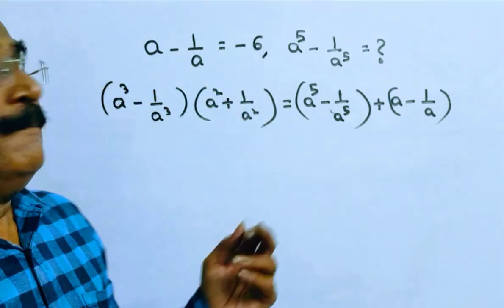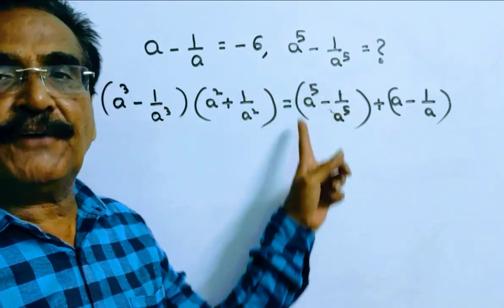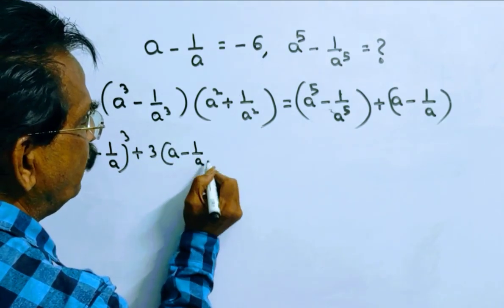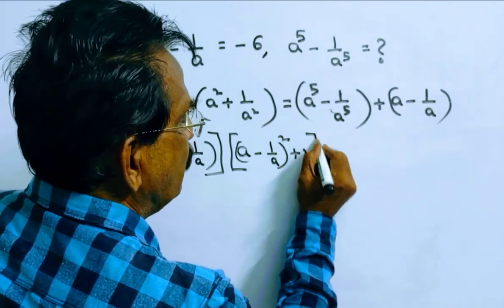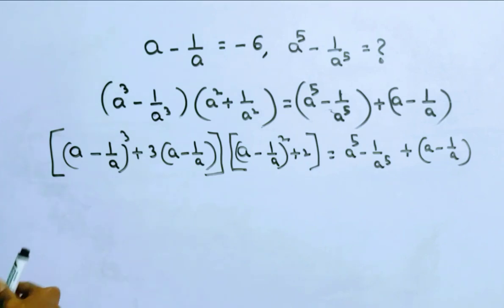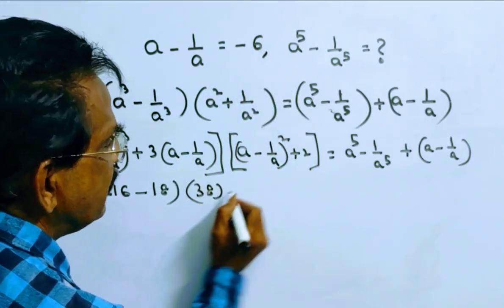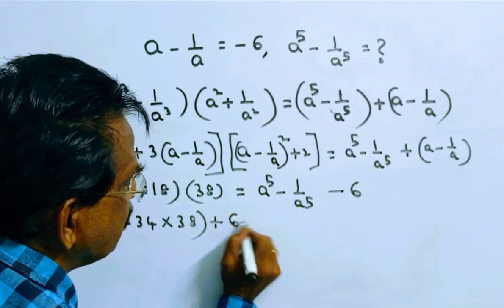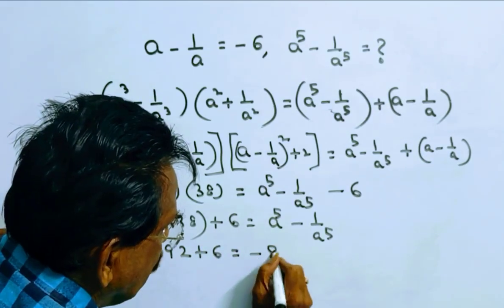a – 1/a = -6, what is the value of a^5 – 1/a^5 = ?X – 1/X = -6, what is the value of X^5 – 1/X^5 = ?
a – 1/a = -6, what is the value of a^5 – 1/a^5 = ?
X – 1/X = -6, what is the value of X^5 – 1/X^5 = ?